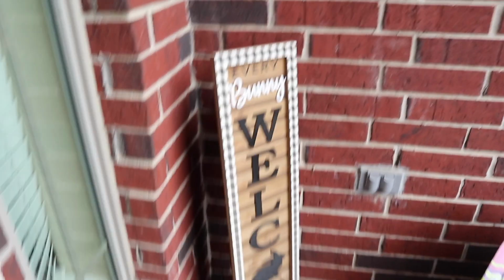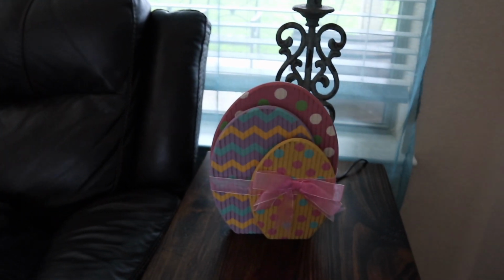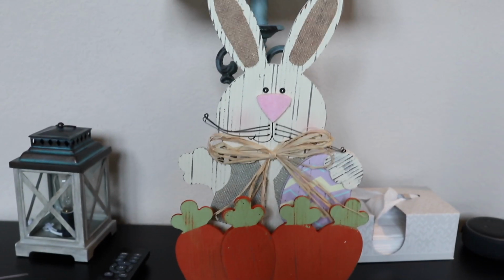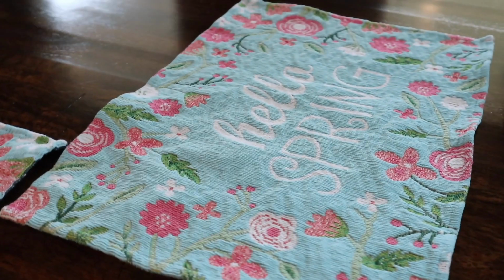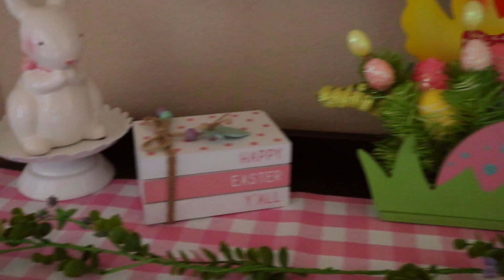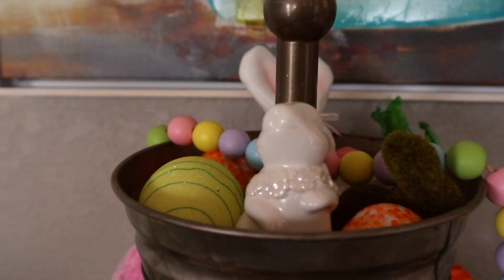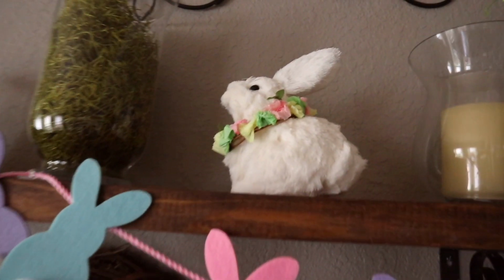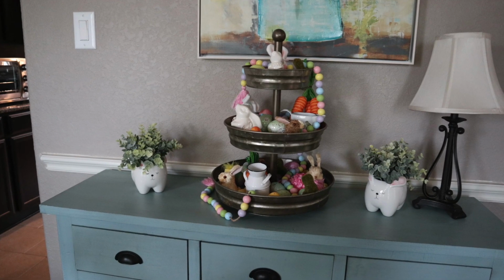2021 EASTER DECOR HOME TOUR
Hey Y'all, today I wanted to show you how I decorate my home for Easter.
Sorry that I've been MIA, just have my attention focused on other things. Praying everyone has a wonderful safe Easter!

★ All products mentioned in this video were purchased by me or sent for review. I strive to be 110% honest

Hey Y'all my name is Stacie, I'm a mom to 2 girls and 3 dogs. My husband and I are fortunate enough to be able to work for each other so there's always someone home taking care of the kids. I'm a Texas gal and i'm passionate about organization, beauty, saving money and living life. Thanks for taking the time to enjoy my videos!